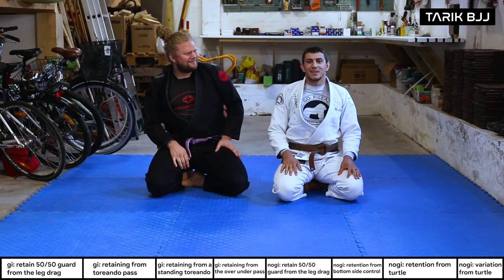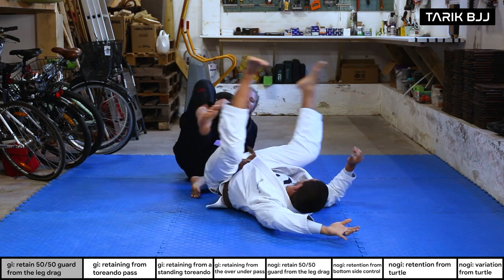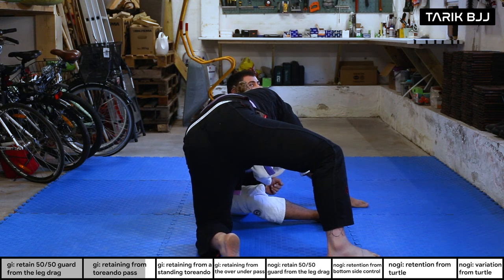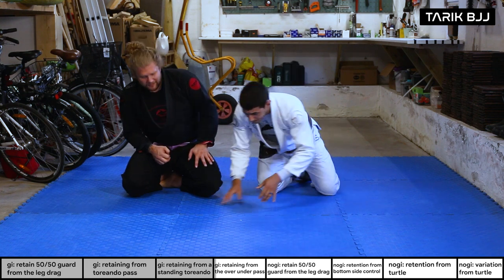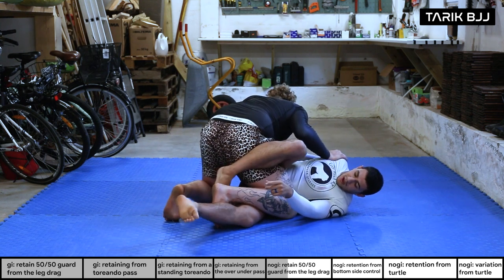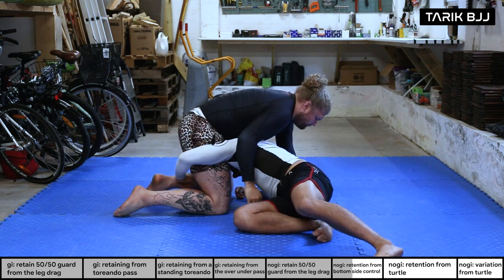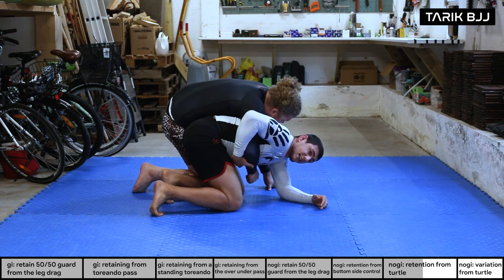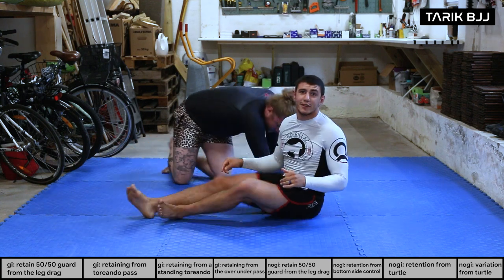Guard Retention from Leg Drag, Toreandro, Over Under, Turtle and More!